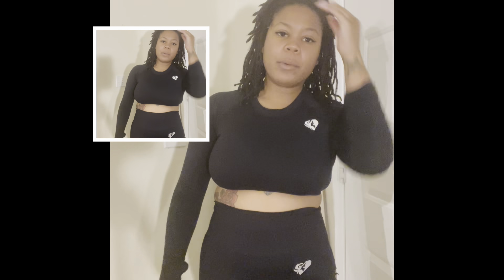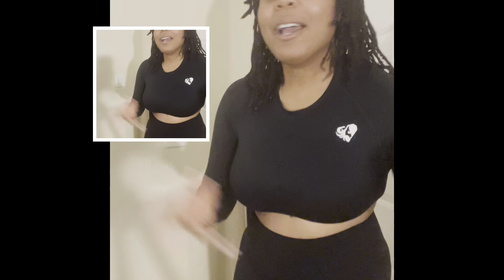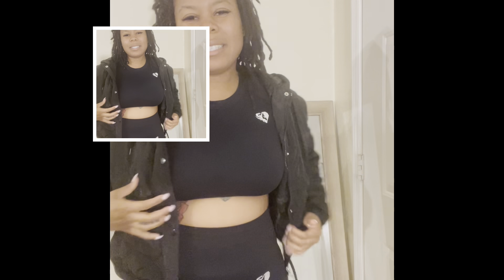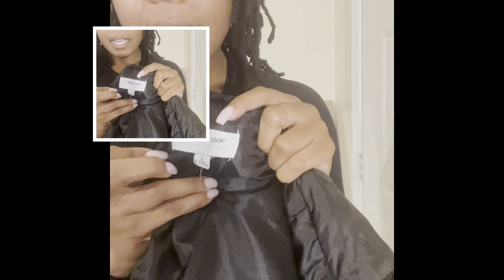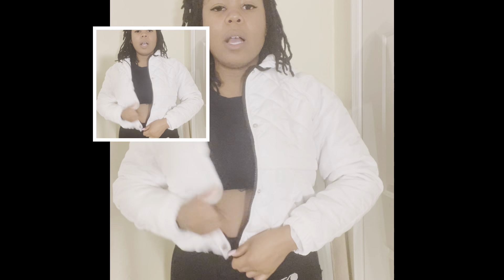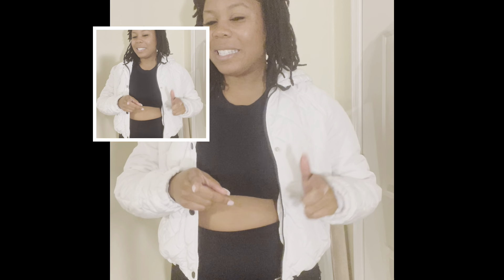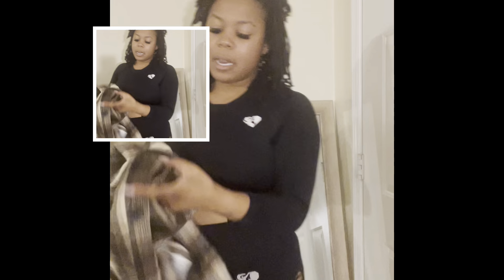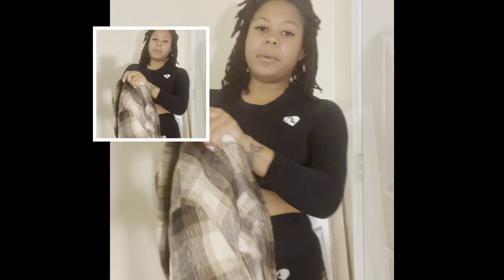TRY ON HAUL: TOP 10 PICKS FOR WINTER | JACKET EVERY BADDIE MUST HAVE|cv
Hello Babes!  Tune in! 🤍

s u b s c r i b e r  c o u n t:  717

Height: 5"2
Weight: 155 lbs
Race: Black
From: FL